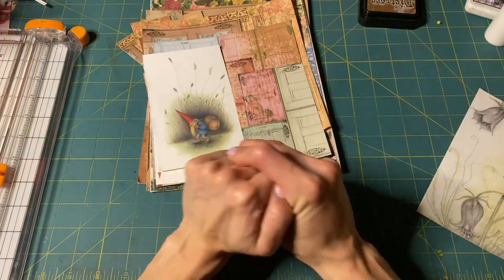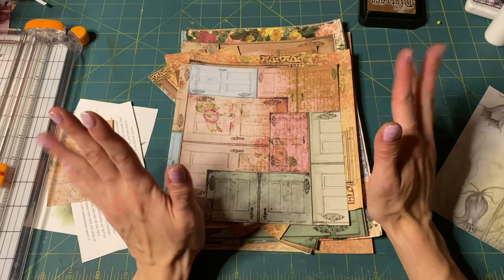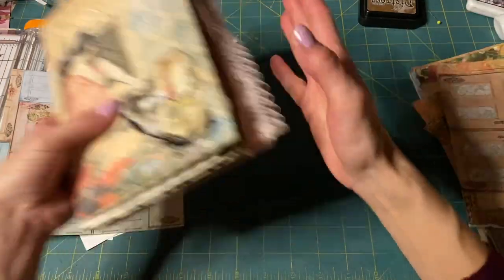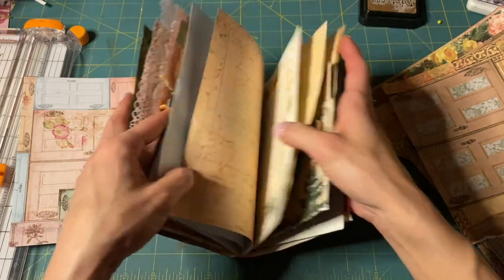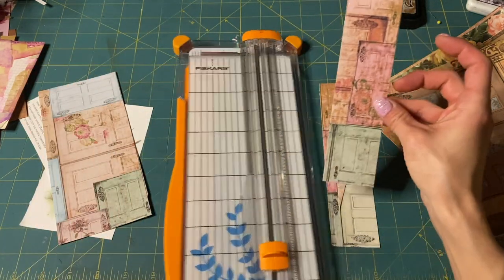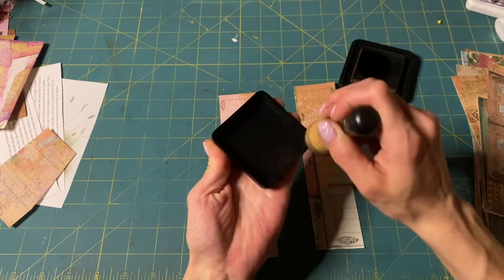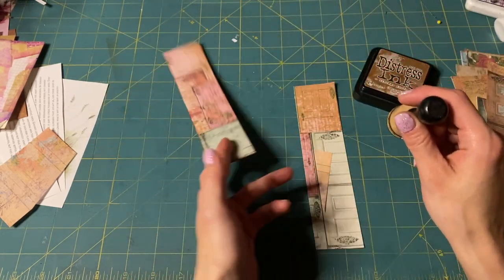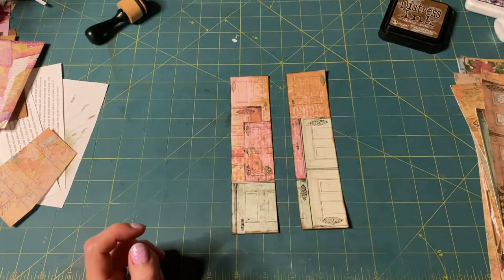Knock Knock Gnome - Basic Notebook and Belly Bands - LDA Door Junk Journal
Making some belly bands and a notebook for the gone journal. Using stickers, lace, just some basic decorating. Its getting super close to being done!!

You can find the digital kits here:

Elegant Doors:

LineDotArrow Anniversary Kit-Special Edition:

Here is a link to the Main Line Dot Arrow Shop: